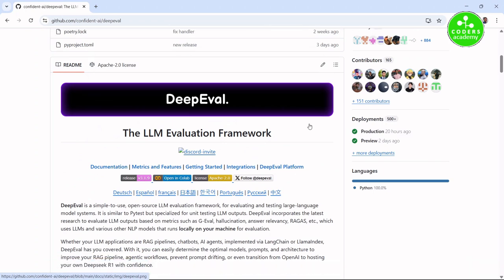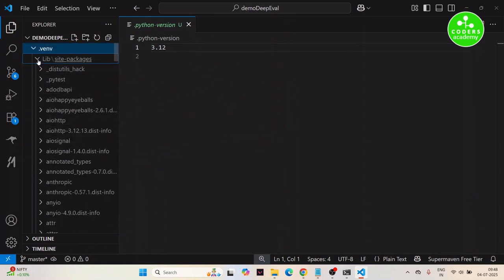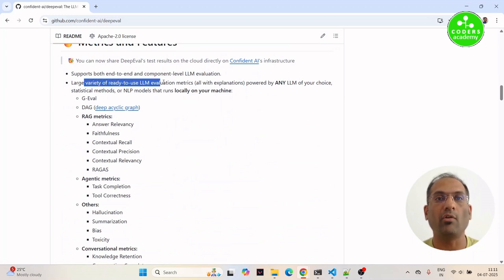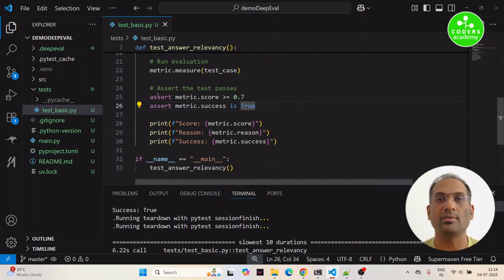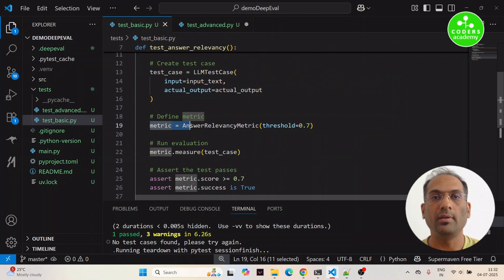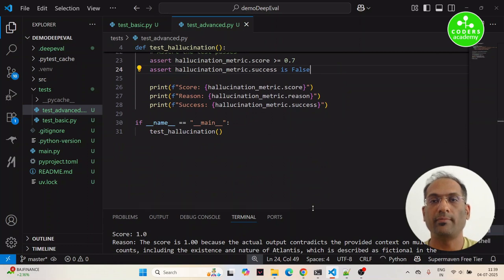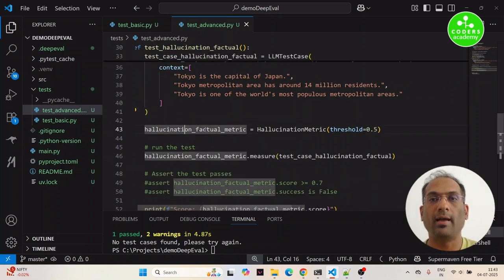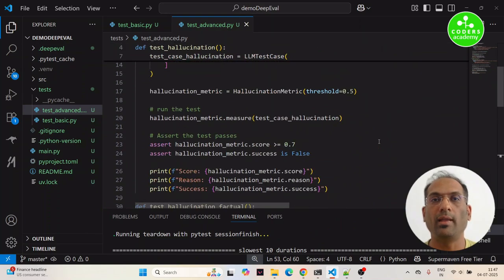DeepEval Tutorial: Unit Testing LLM AI applications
Unlock the power of DeepEval, the open-source LLM testing framework that's revolutionizing how developers build, test, and trust large language models. In this comprehensive tutorial, we dive deep into DeepEval, often called the "pytest for LLMs," to ensure your AI applications are accurate, safe, and reliable before deployment.
Whether you're developing chatbots, RAG pipelines, or agentic systems, DeepEval provides a plug-and-play toolkit to measure everything from accuracy to hallucination and even toxicity. We'll walk you through the essential steps, from initial setup to running advanced test cases.

What you'll learn in this video:
• Introduction to DeepEval: Understand why DeepEval is crucial for evaluating LLMs and its wide adoption.
• Installation & Setup: Get started with DeepEval, including setting up your development environment with UV and VS Code.
• Google Gemini Integration: Learn how to configure Google's Gemini 2.0 Flash model via CLI for seamless testing.
• Crafting LLM Test Cases: Discover the fundamental structure of DeepEval tests, including setup, execution, and assertion, similar to JUnit.
• Mastering Answer Relevancy: See a practical example of how to use the Answer Relevancy Metric to evaluate the accuracy of your LLM's responses and prevent hallucination.
• Detecting Hallucination: Explore detailed examples using the Hallucination Metric, demonstrating how to identify when your LLM generates factually incorrect information, even with provided context.
• Utilizing DeepEval's Metrics: Get an overview of the more than 14 different types of evaluation metrics available in DeepEval's documentation for various categories like RAG and agentic systems

Questions Answered
What is DeepEval
What are different frameworks to test LLM applications
How to unit test LLM application

uv unit
uv add deepeval
uv add pandas numpy pytest
uv run python
uv add google-generativeai
uv run deepeval set-gemini --model-name=gemini-2.0-flash --gemini-api-key=YOUR KEY

Chapters
0:01 Introduction
1:21 How to setup development environment for DeepEval
3:33 How to setup Gemini model and API key via CLI in DeepEval
3:56 Demo: Answer Relevancy Metrics usage & Code walkthrough
5:35 Types of Metrics in DeepEval
9:22 Demo: Hallucination Metrics usage & Code walkthrough - Fictional Example
16:20 Demo: Hallucination Metrics usage & Code walkthrough - Factual Example
19:57 Conclusion